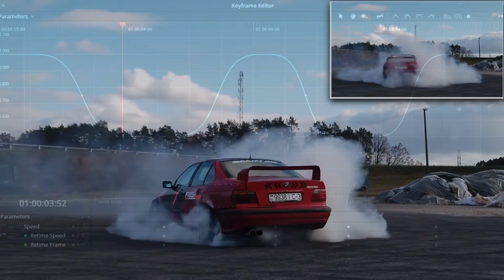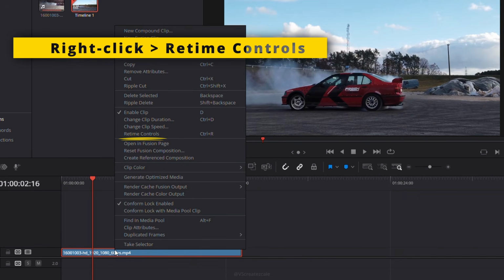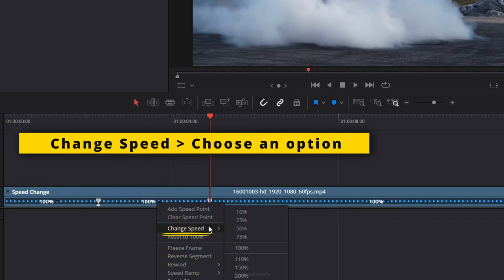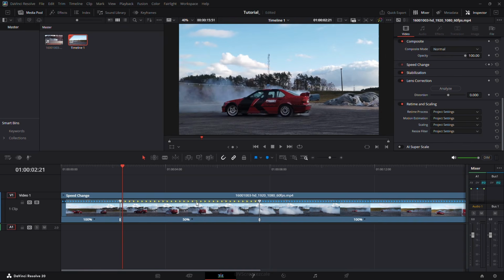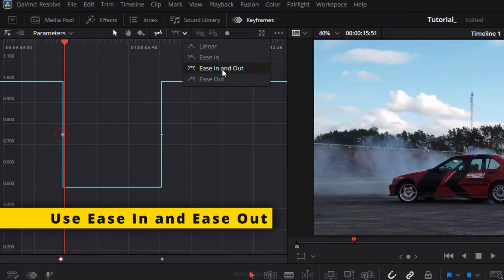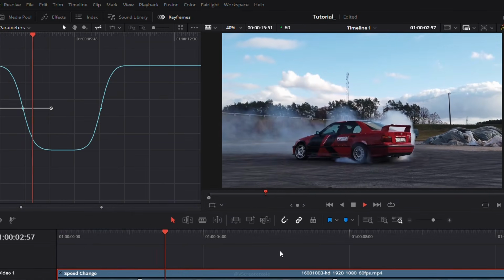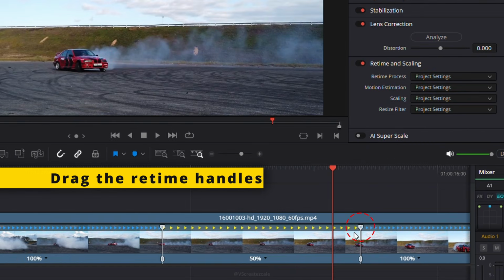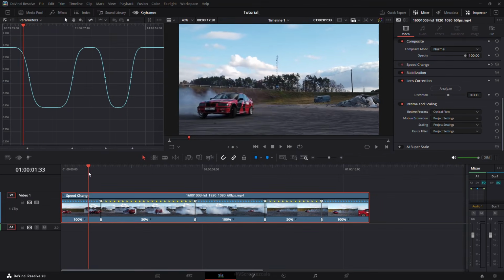Smooth Speed Ramp Effect in DaVinci Resolve 20 | Free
Learn how to create smooth and cinematic speed ramps in DaVinci Resolve 20 using Retime Controls, Keyframes, and Optical Flow.
In this step-by-step tutorial, I’ll show you exactly how to add speed points, adjust the transition between slow and normal speed, and fix any choppy playback for low-FPS clips.

This guide is perfect for beginners who want to master speed ramping for cinematic edits, music videos, or travel footage.
Everything is demonstrated clearly so you can follow along easily and apply it to your own projects.